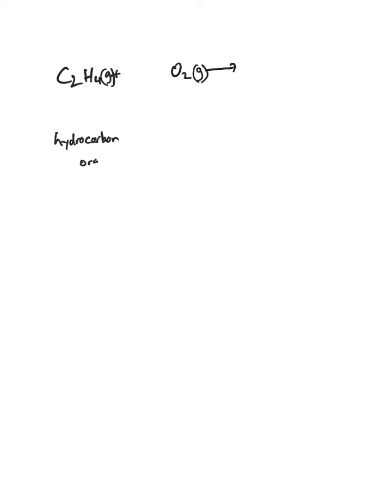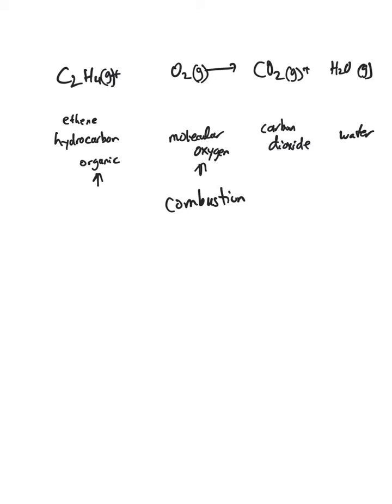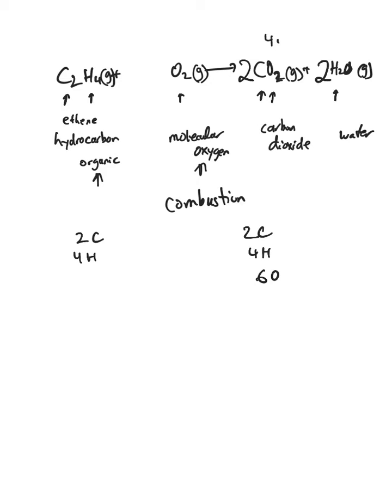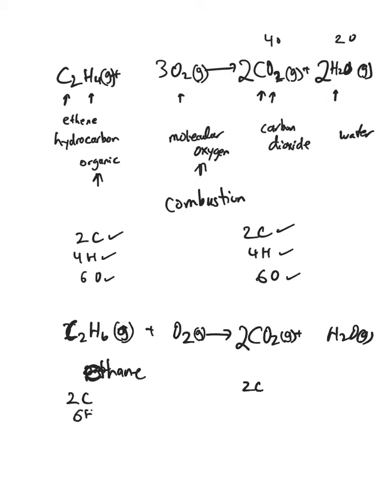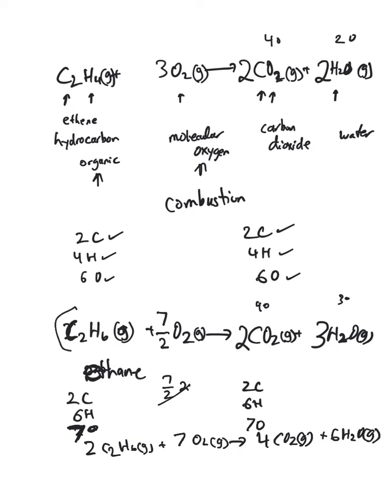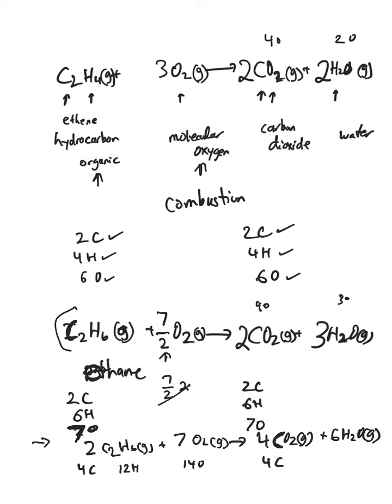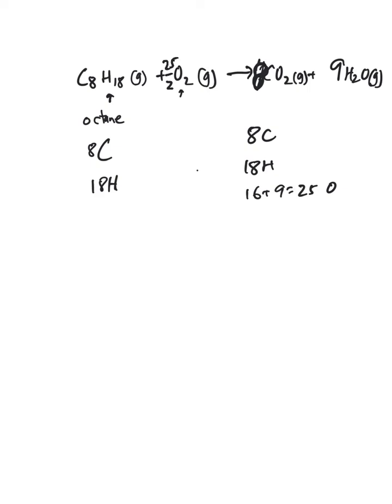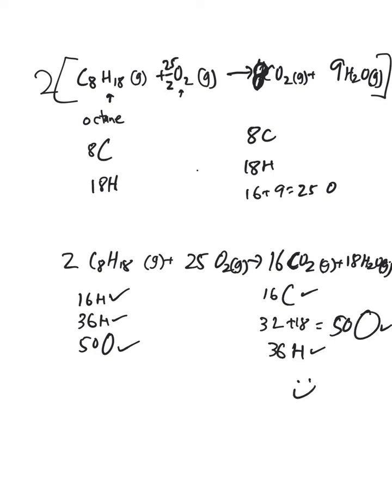Balancing Chemical Equations Part 3